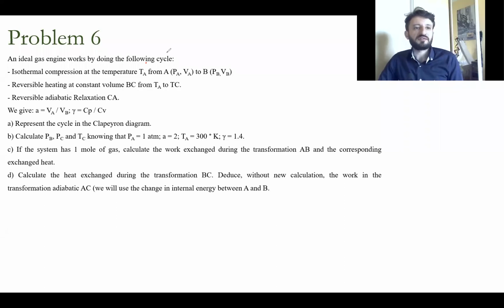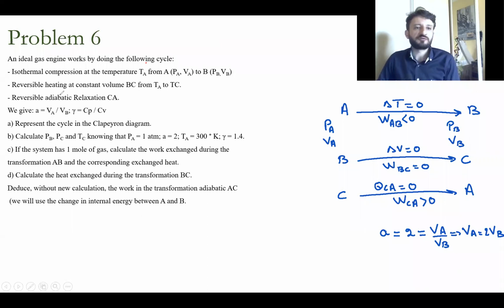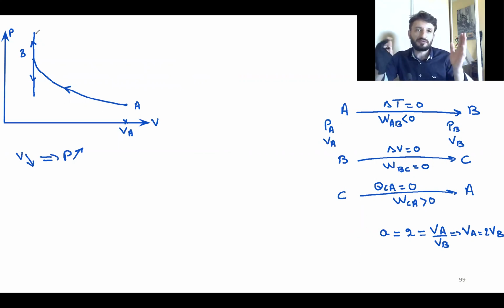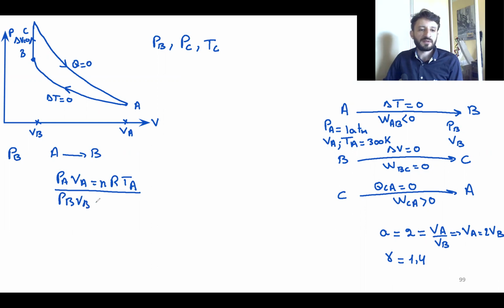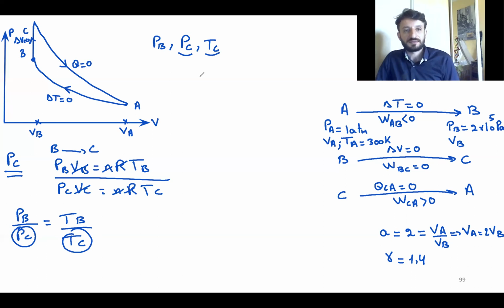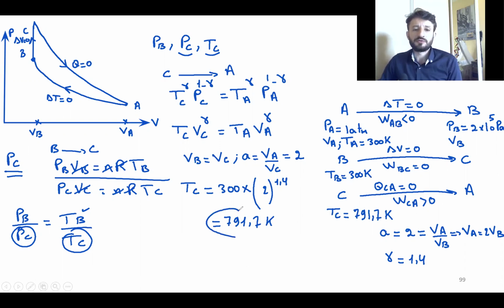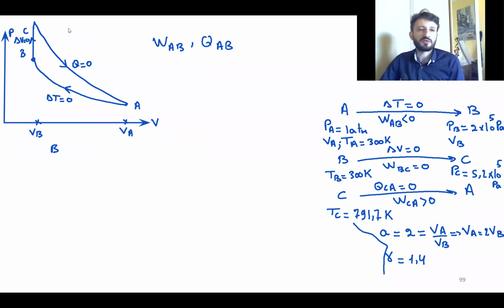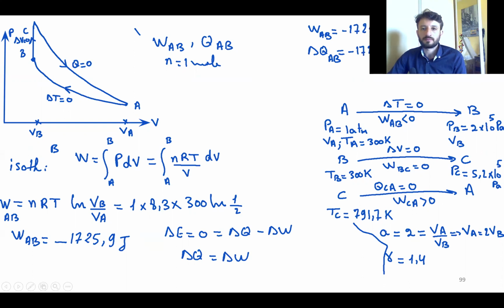Problem 6 First law of thermodynamics